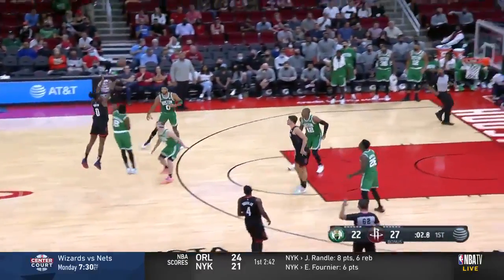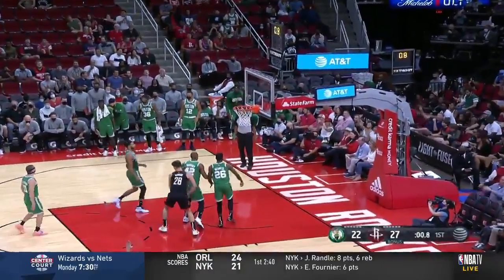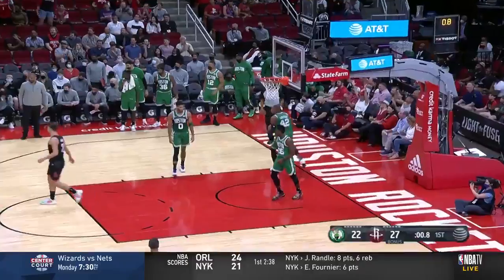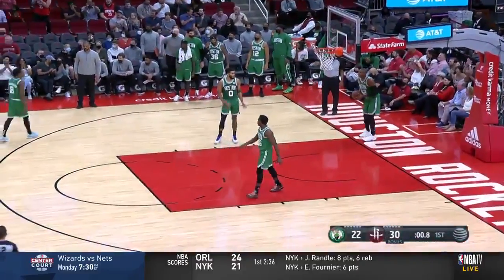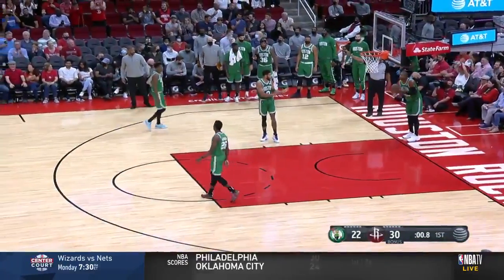Jalen Green Beats The Buzzer! Pullup THREE IN DEFENDER'S FACE!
guidelines of YouTube.